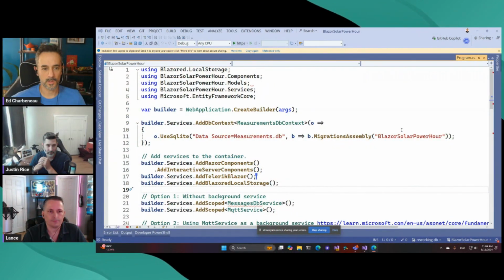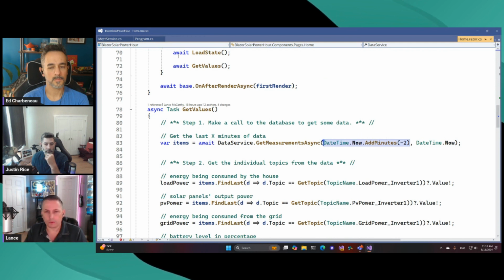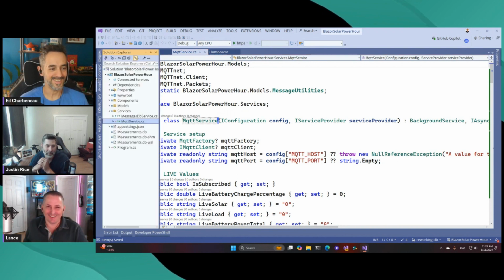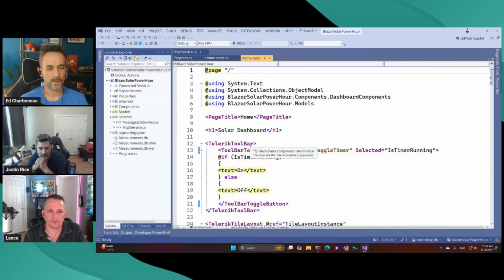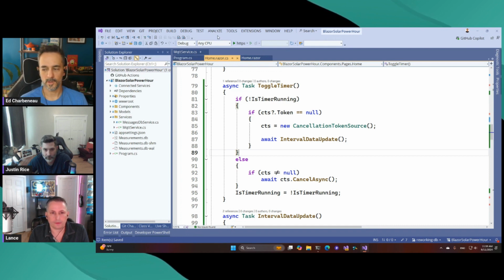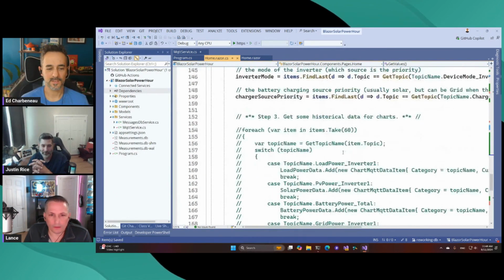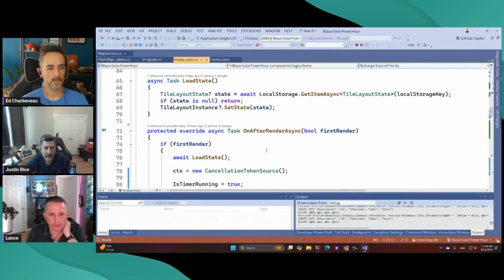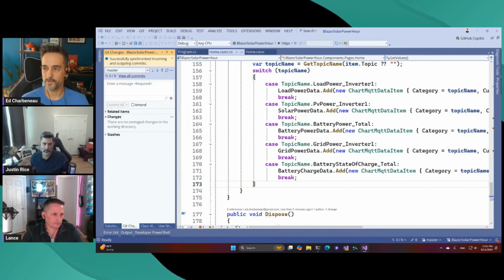Polling a Database with Blazor | Blazor Solar Power Hour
In this episode, Ed, Lance and Justin will be polling the database with Blazor and also creating a commit message with Copilot, and pushing the changes into the main branch. Let's see how that goes!

The project they are working on has real-life practicality, so if you're interested in how that turns out, or in general in .NET application development this is the show for you!